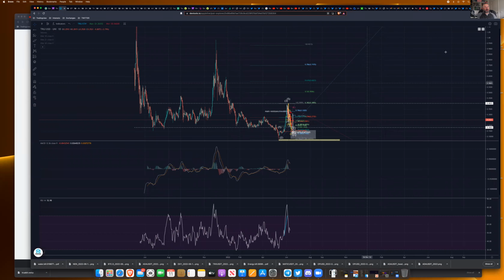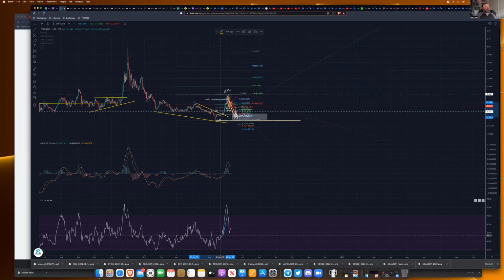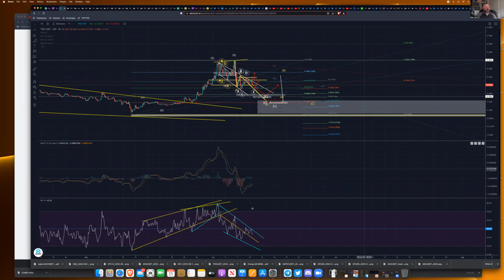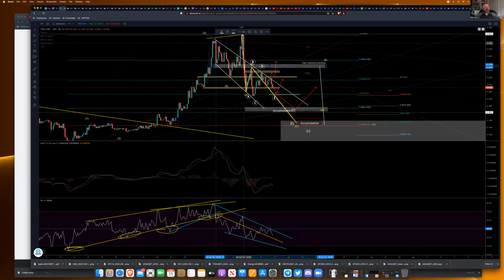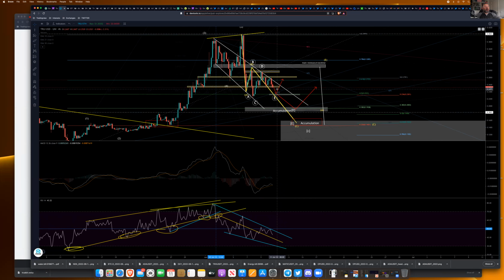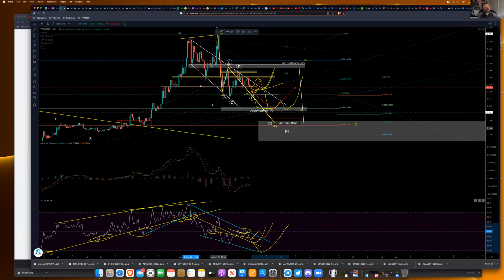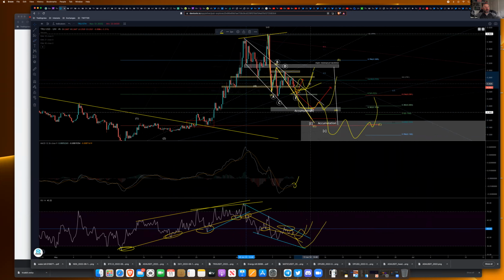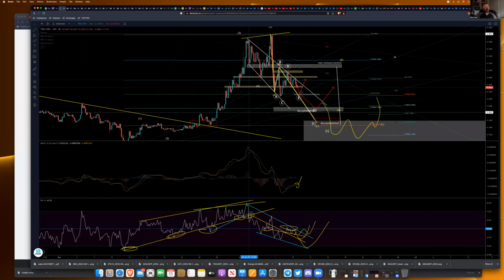TRUEBIT (CRYPTO) TECHNICAL CHART ANALYSIS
We review the current levels to trade and the criteria to do so.
With also some background explanations as to how we got here.